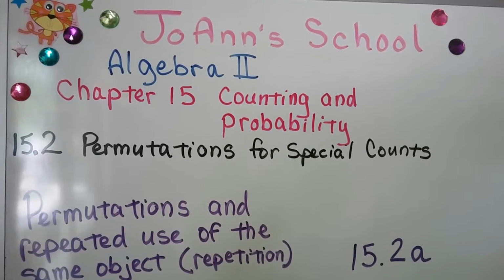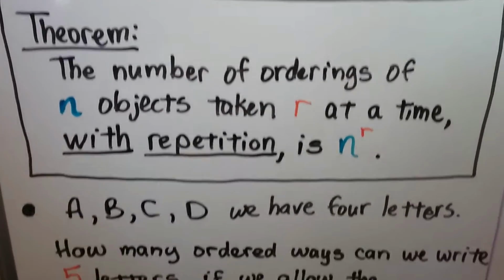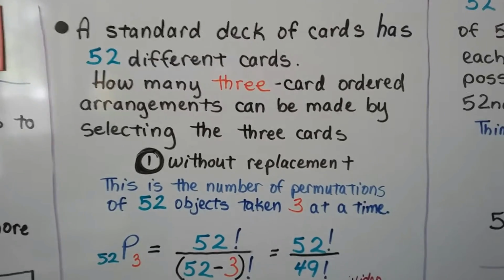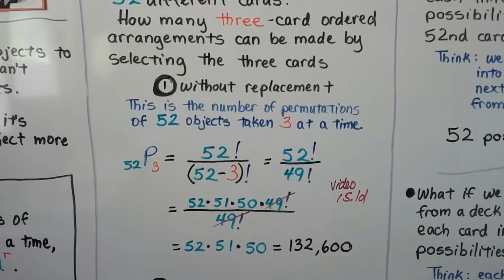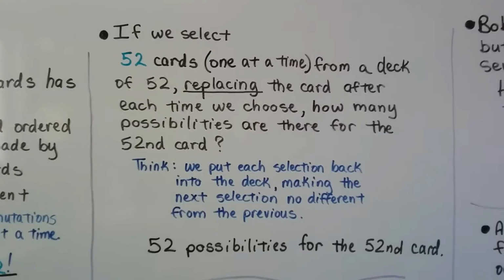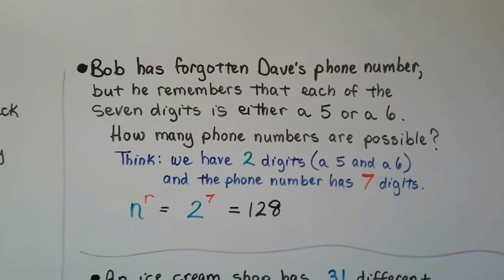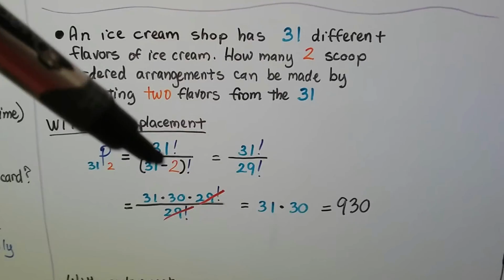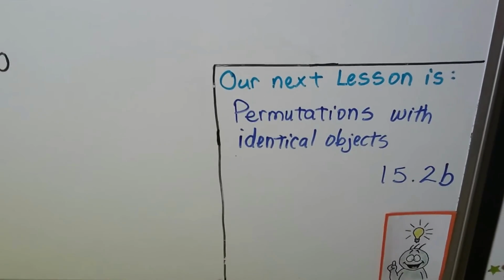Algebra II 15.2a, Permutations & repeated use of the same object (repetition)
An explanation of Permutations and repetition of objects in a set, a Theorem for orderings of n objects taken r at a time with repetition, examples with replacement and without replacement.

Get a JoAnn's School t-shirt to let everyone know you're a fan!
Teespring.com/joann-s-school-t-shirts